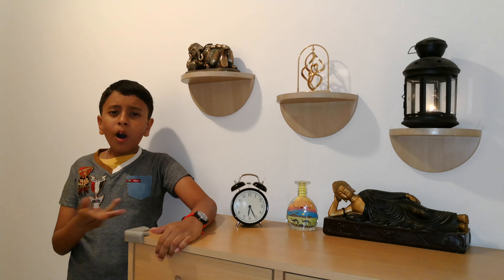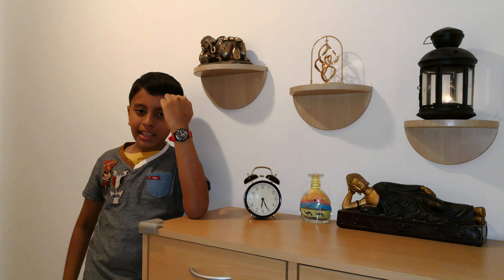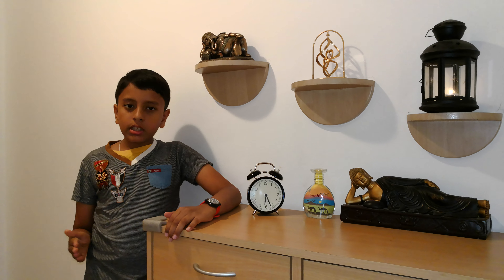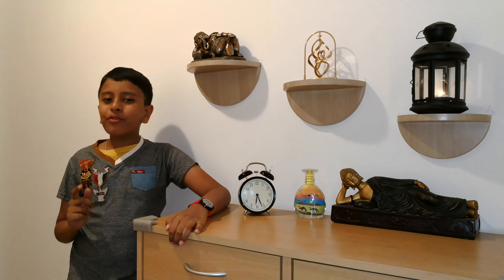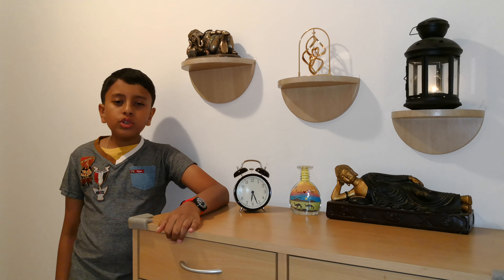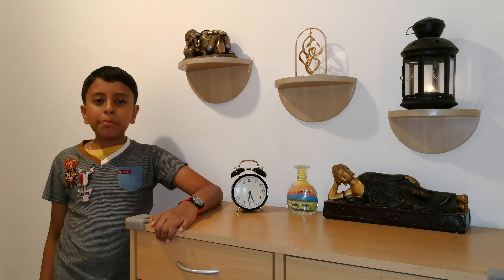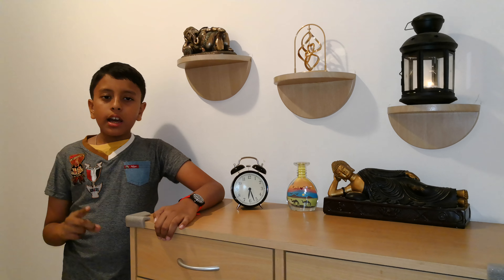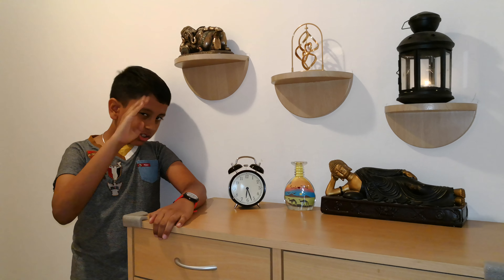Guess What - Swiss & Japanese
It is very much essential and also interesting to know the difference between Swiss and Japanese movements. In this video i tried in German language to greet you all...